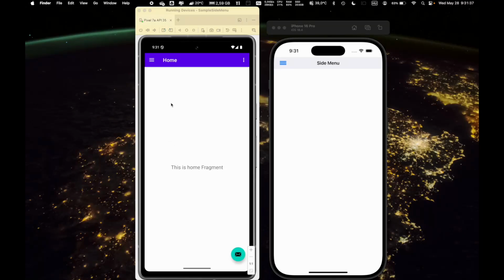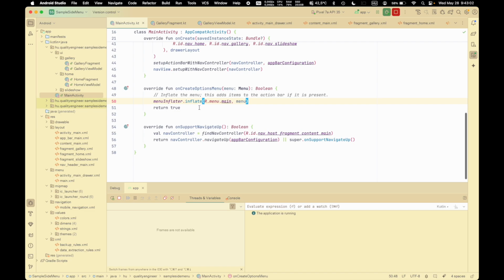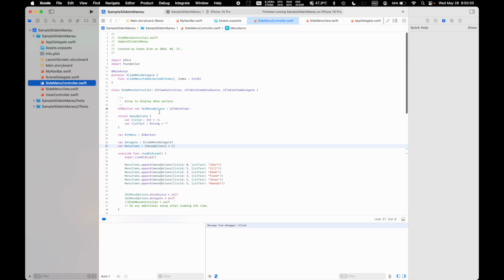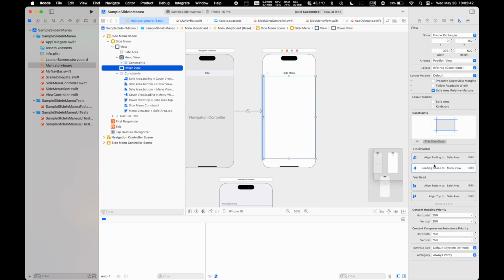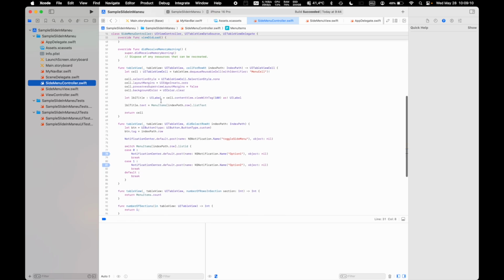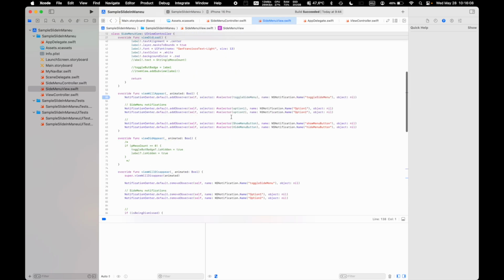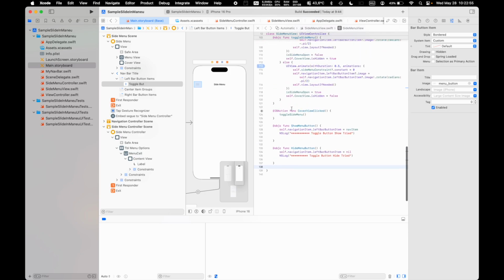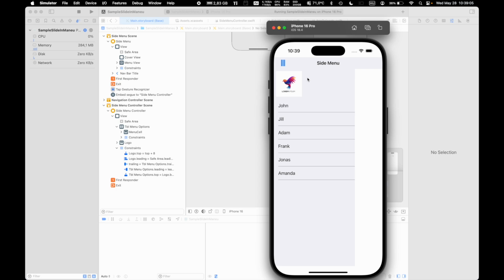10th Lesson: Creating side menus on Android and iOS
In this tutorial you can see, how to create side menus on Android and iOS.